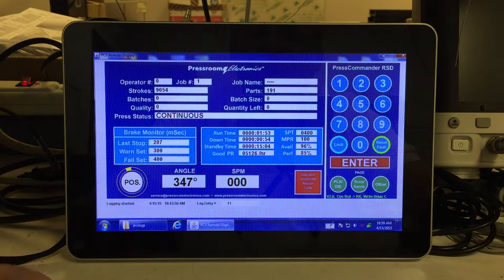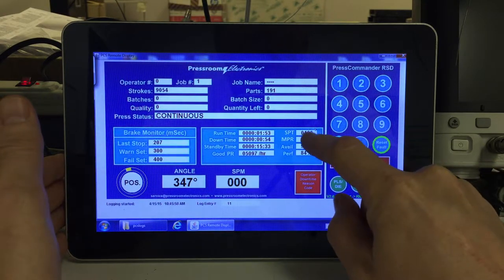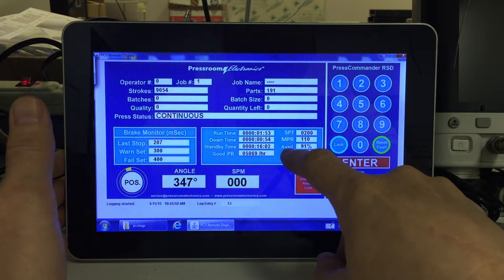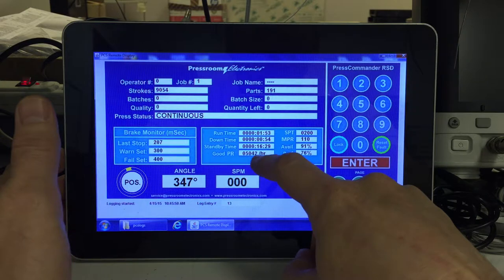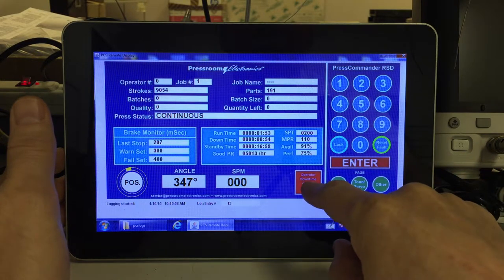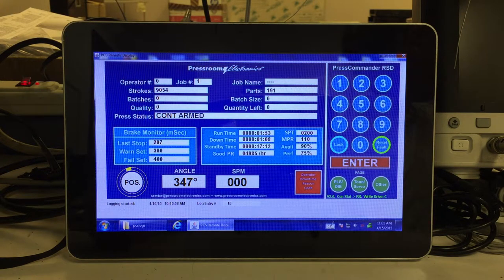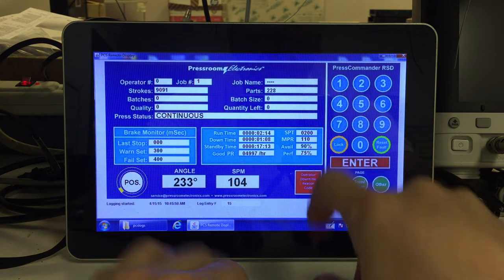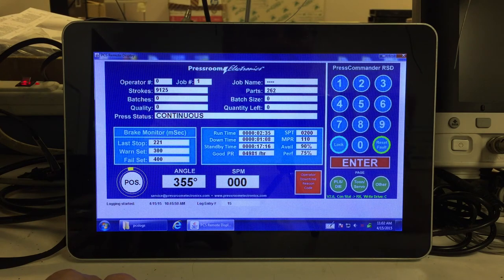Presscommander Production Monitor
Pressroom Electronics Presscommander Production and downtime monitor capability built into the Remote Touch Screen PC

For Model# IPW10ID3S-H1-POE-PCT: Please note not to let the CMOS battery backup run down, as it will brick your Touchscreen. To replace battery inside unit, you must remove all the phillips screws on the backside, remove the back cover, power up the Touchscreen unit, then swap the 3v cmos battery with the touchscreen fully powered and running.
Failure to keep the unit powered during the batter swap will Brick your unit.